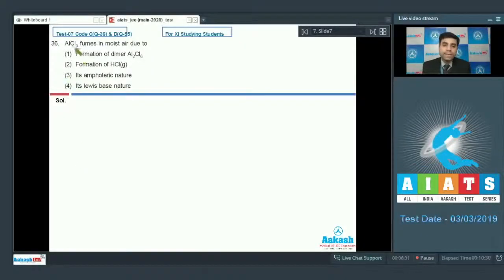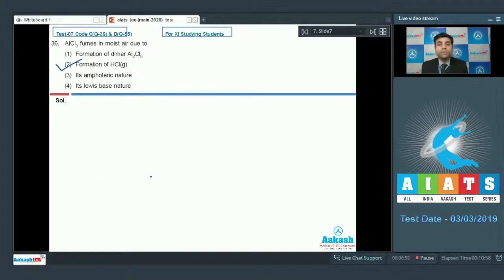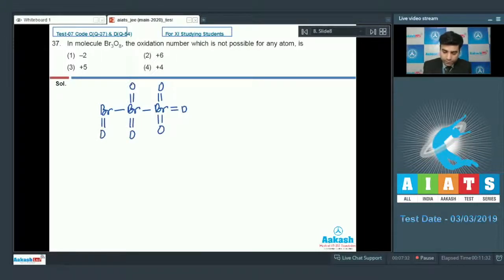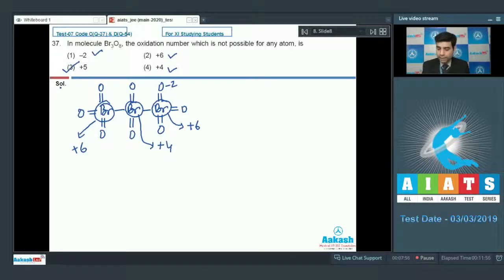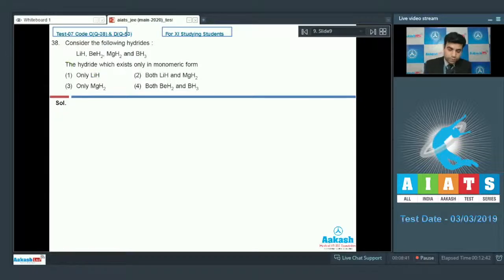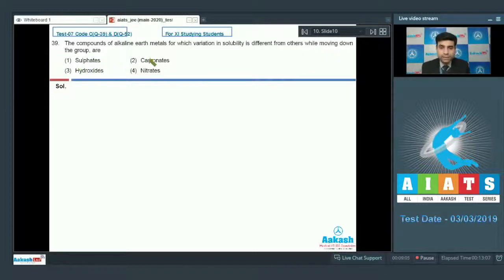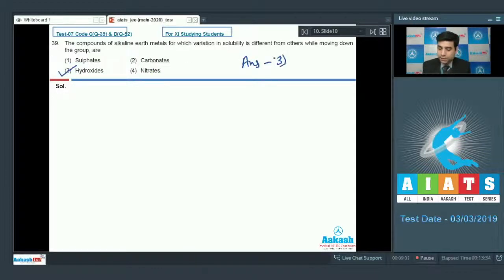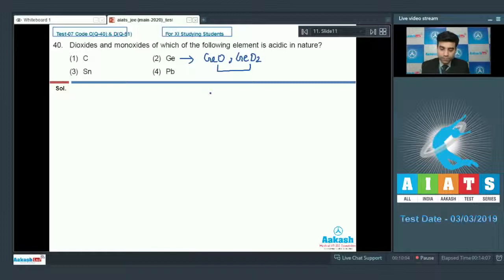AIATS TEST 07 Code C&D For XI Studying Students CHEMISTRY JEE Main 2020 Q36 to 40